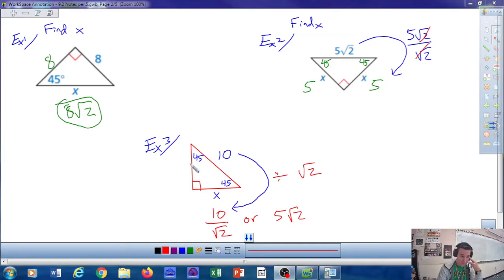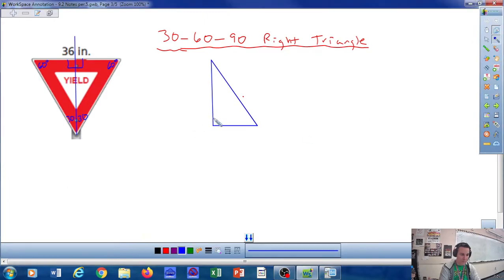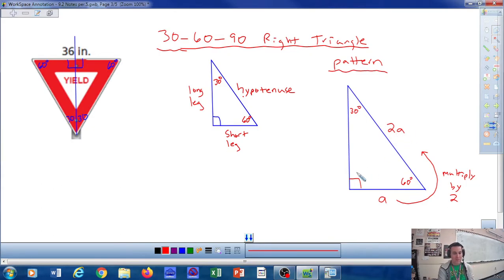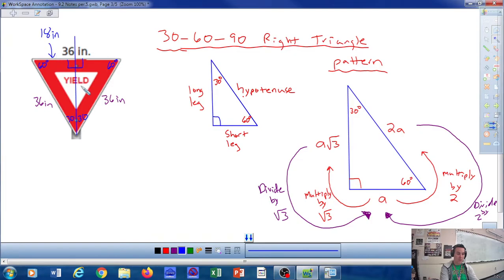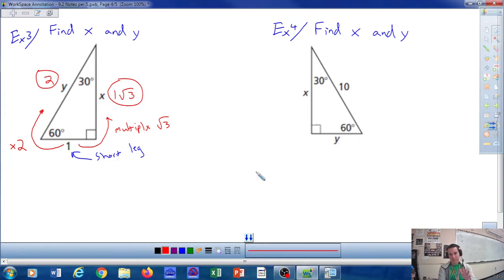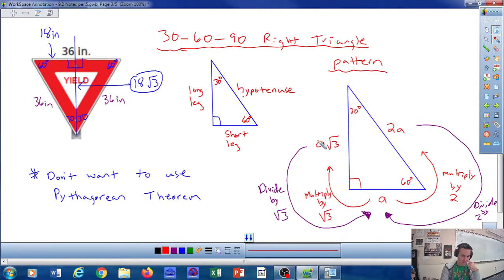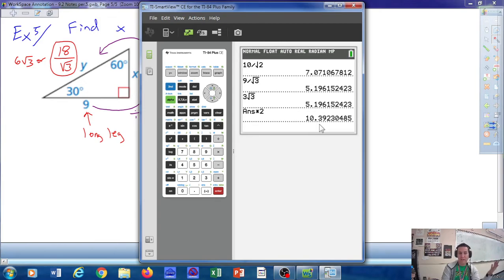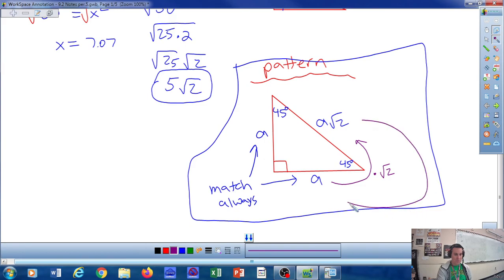Continuation of 9.2 Notes on Special Right Triangles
Geometry Notes on Special Right Triangles